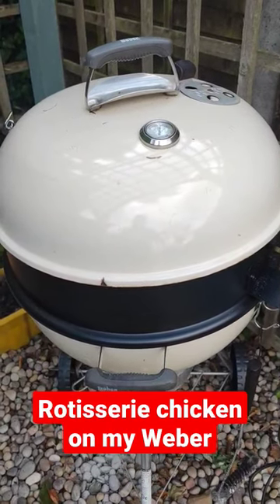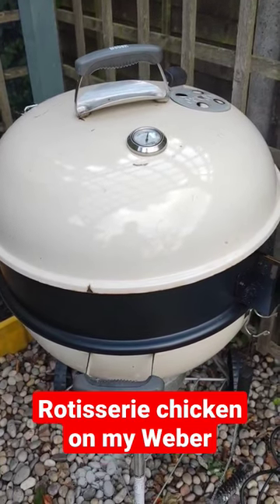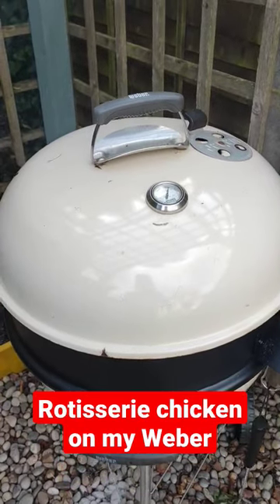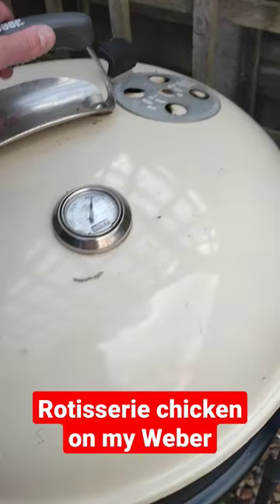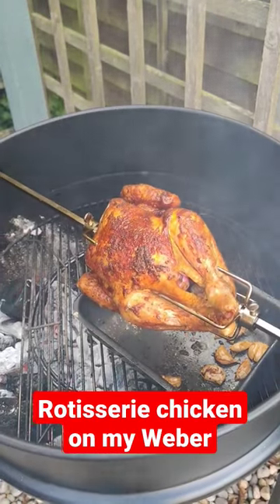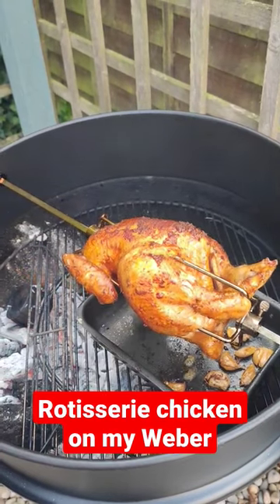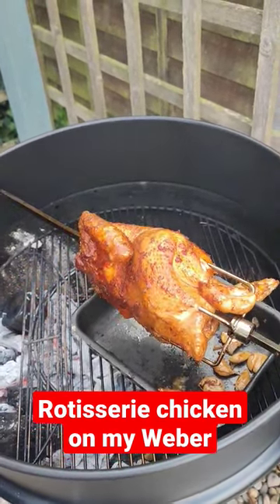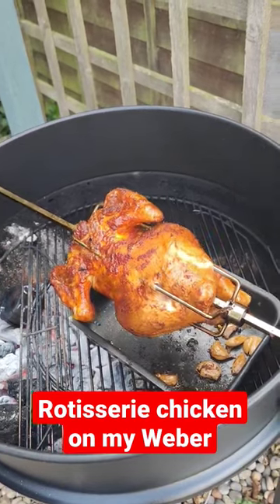Rotisserie chicken on my Weber